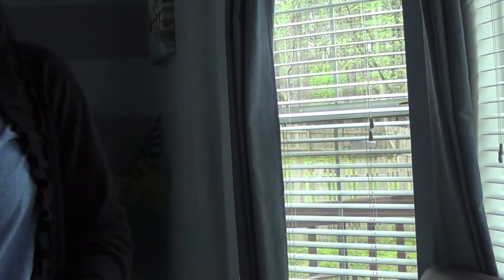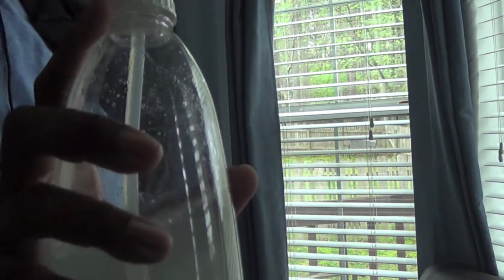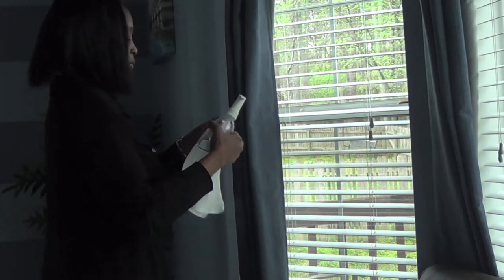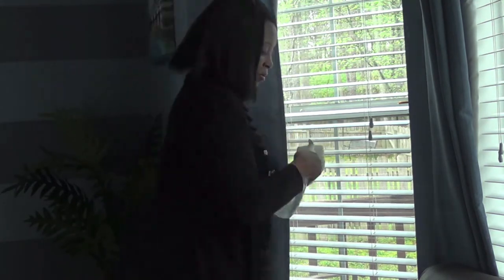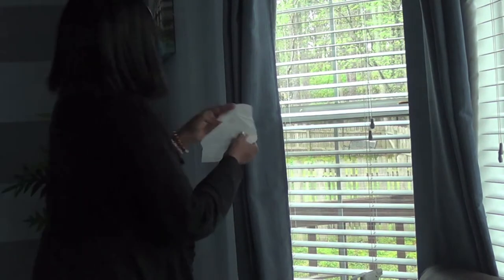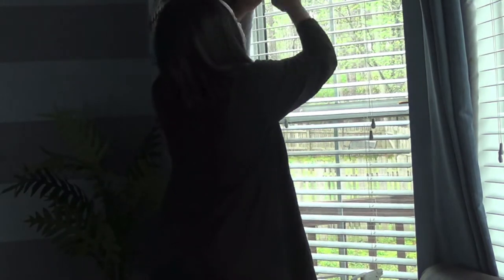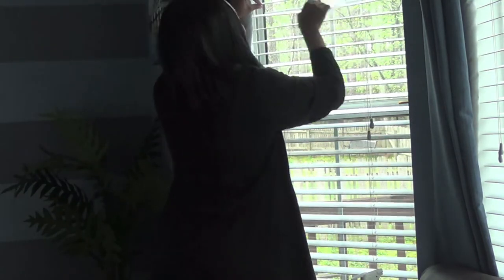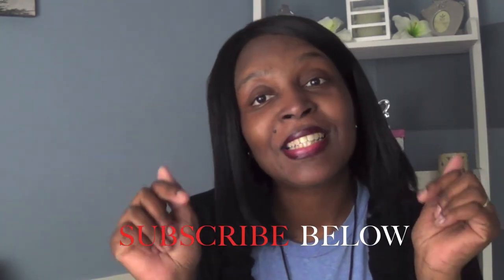CLEAN YOUR BLINDS IN 5-MINUTES OR LESS / SPRING CLEANING SERIES / TIPS & TRICKS / MobellaLife TV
Hello My Bella Beauties!! In Today's Video, I am sharing some of my tips and tricks on cleaning the blinds in your home in 5-minutes or less. This is such a time saver for me while Spring Cleaning my entire house! I hope that these quick tips and tricks will work for you as well. I would love to have you apart of the Bella Family, so Please Hit that SUBSCRIBE Button and the BELL Symbol So that you Will be notified of All my new uploads!

As Always, Thank You So Much For All Of Your Support!!  Love You Guys!!! XOXO

      SN: mobellalife

Send Me Friend Mail/ Stuff:

        MobellaLife
        Powder Springs, Georgia
        30127